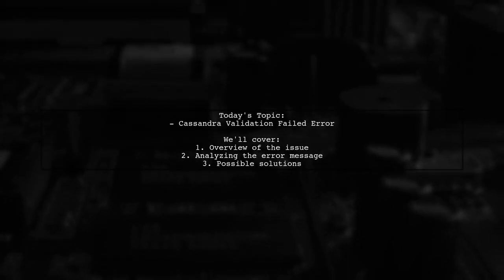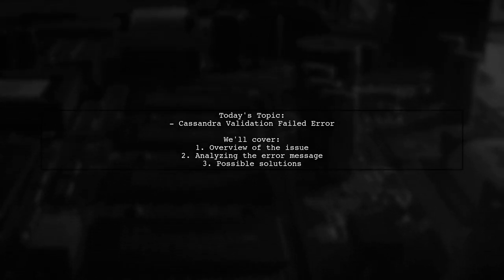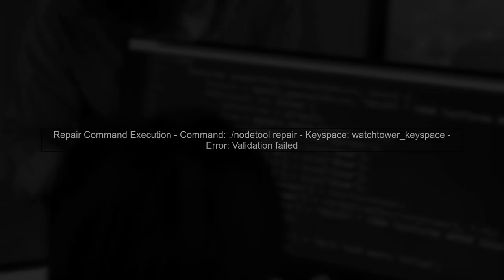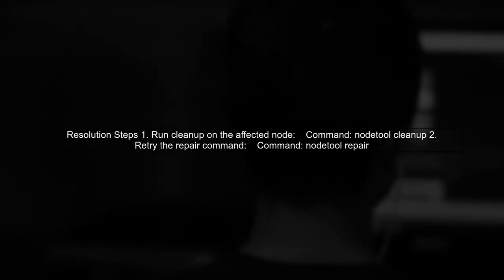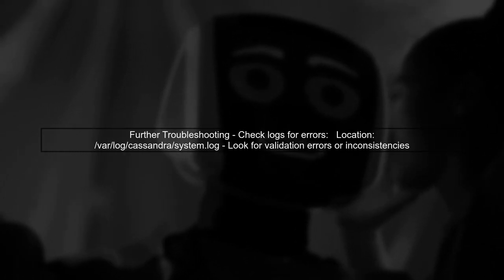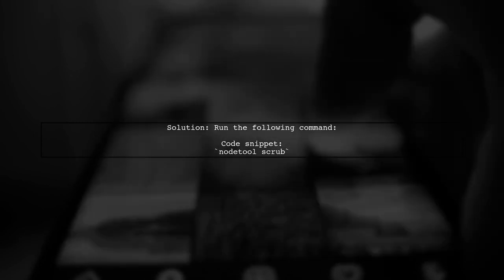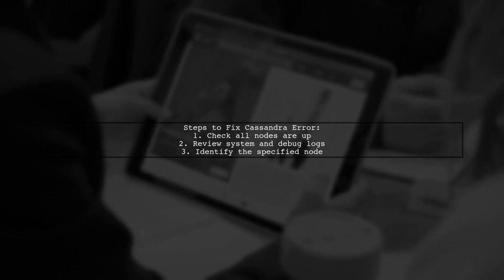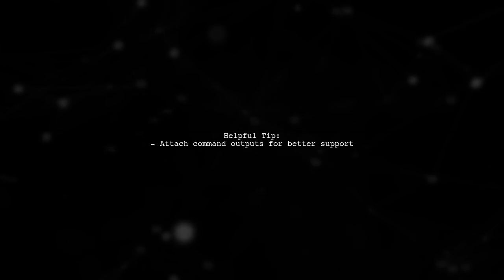Fixing Cassandra Validation Failed Error: Repair Session Failed Solutions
In this video, we dive into a common yet frustrating issue faced by Cassandra users: the "Validation Failed" error during repair sessions. We'll explore the underlying causes of this error and provide practical solutions to help you troubleshoot and resolve it effectively. Whether you're a seasoned developer or new to Cassandra, our step-by-step guide will equip you with the knowledge to maintain the integrity of your database and ensure smooth operations.

Today's Topic: Fixing Cassandra Validation Failed Error: Repair Session Failed Solutions

Related to